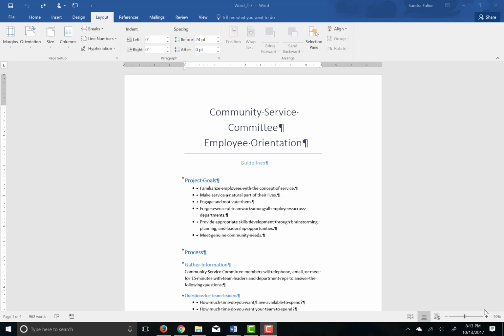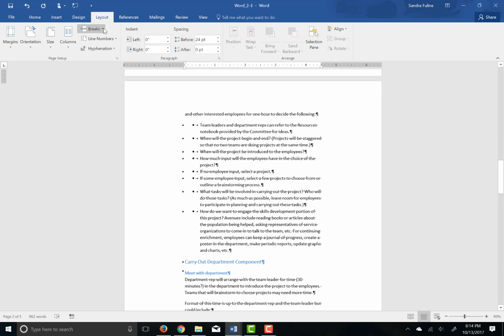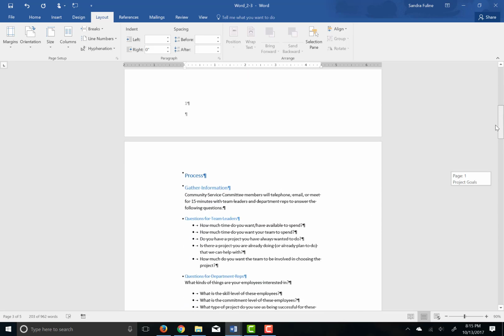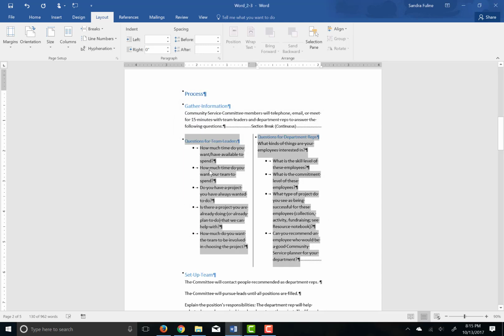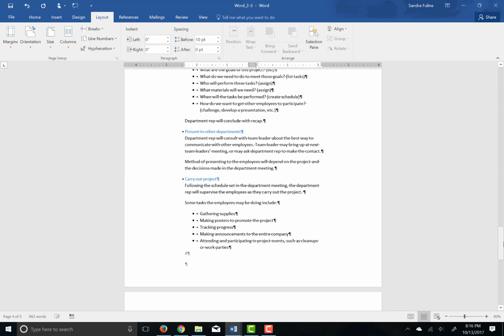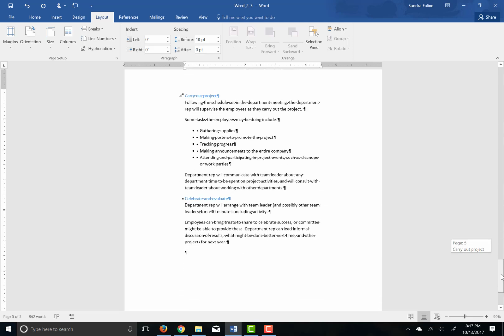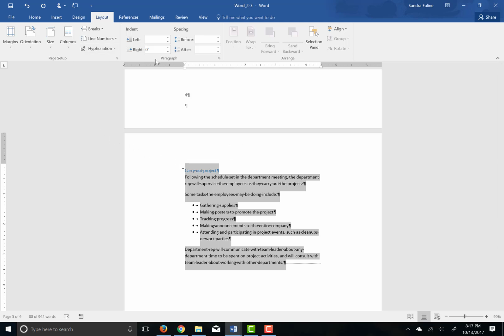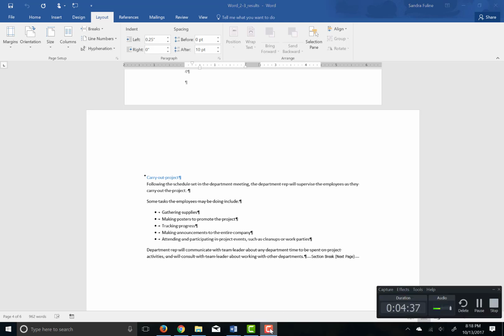Word Objective 2.3 Practice Tasks